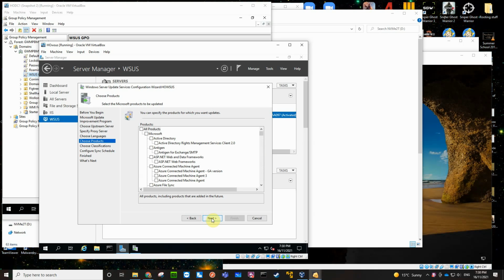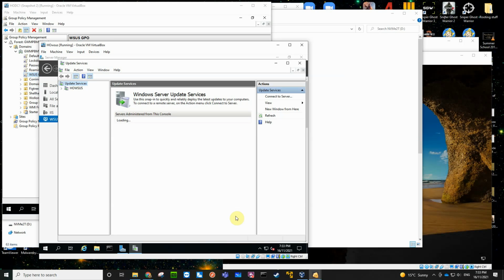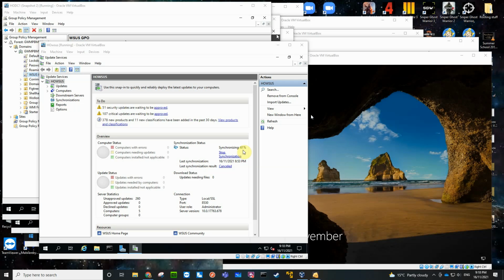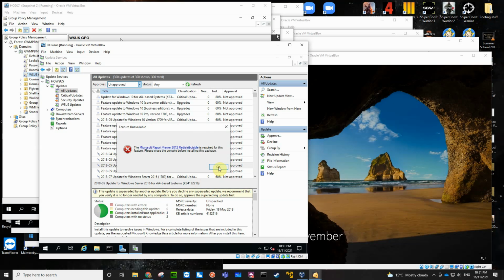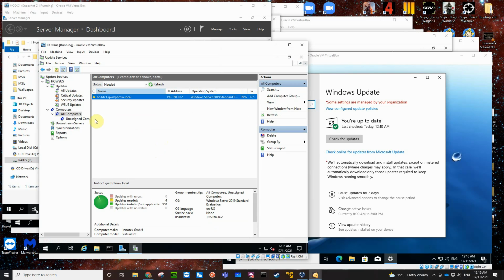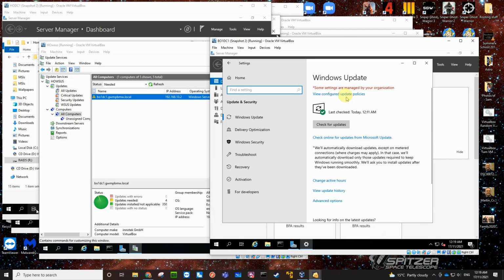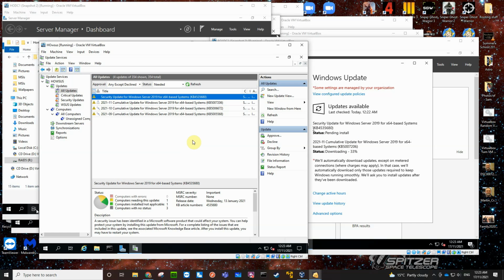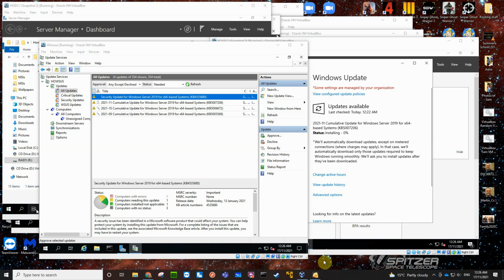2021S2 Dipl Adv Network Design 6 WSUS setup and deploy updates Rev2